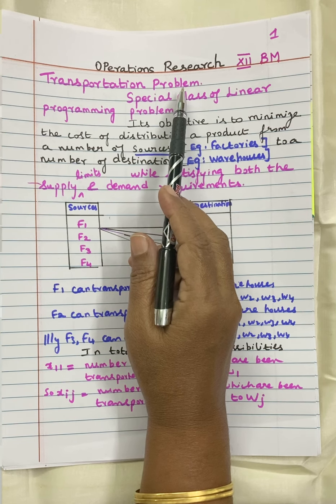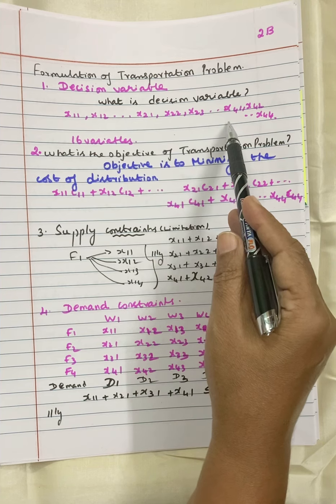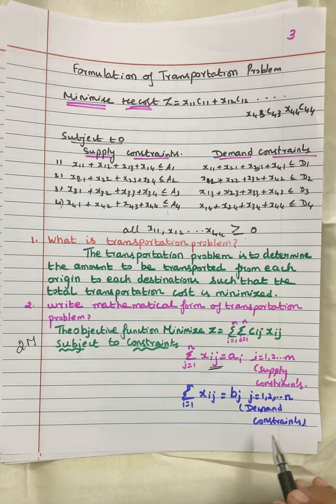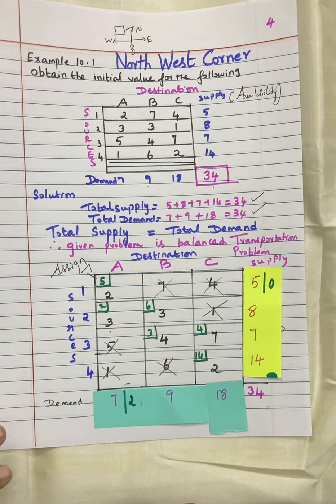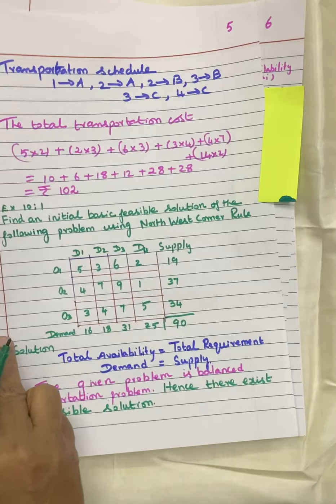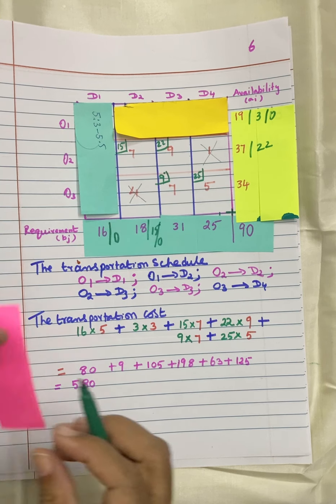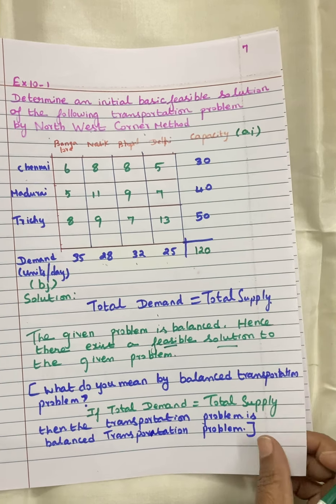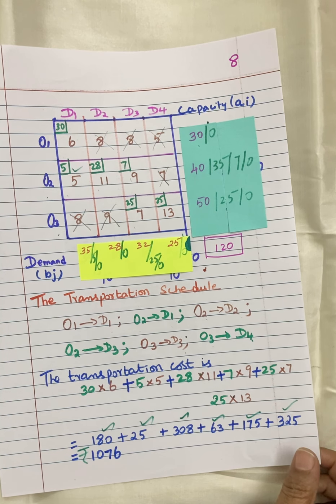Operational Research 12 BM-1